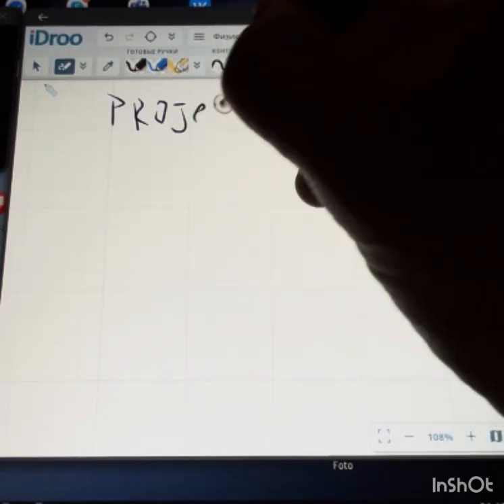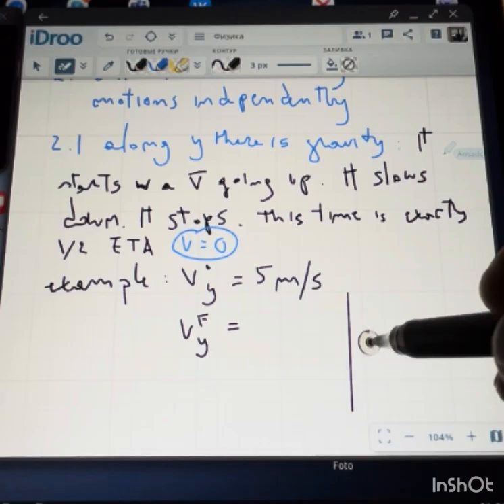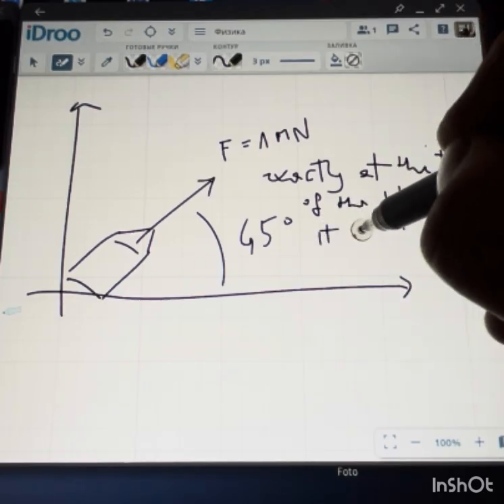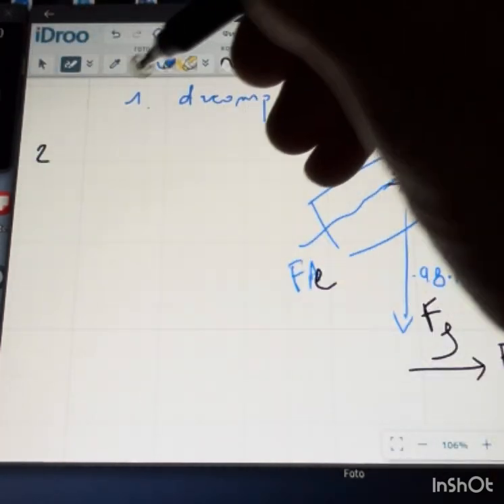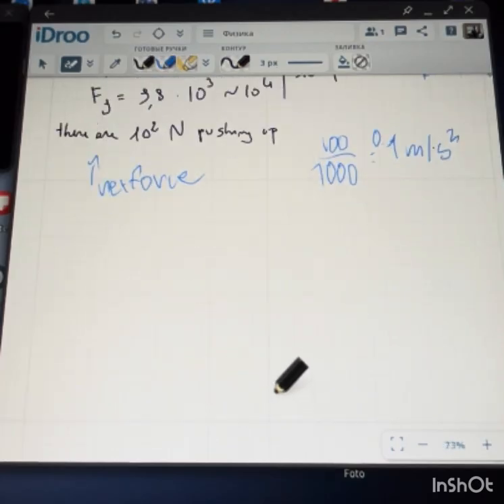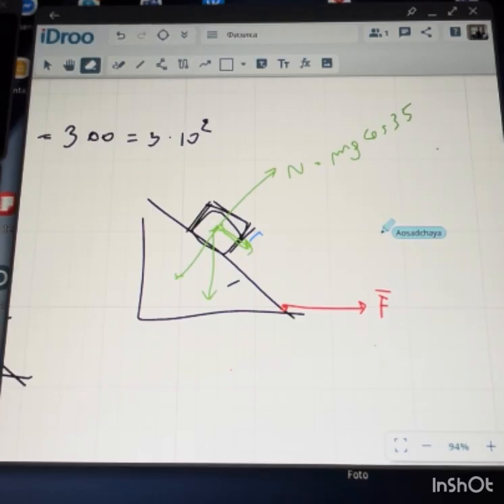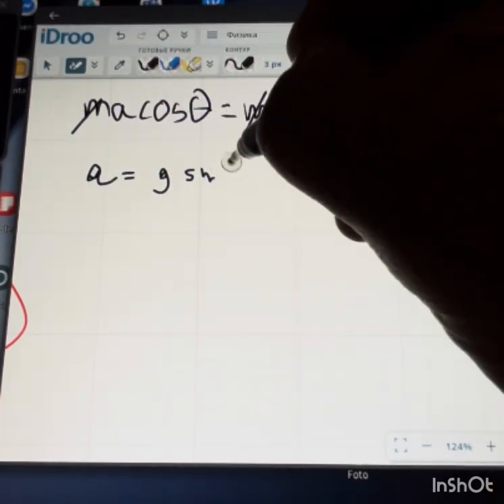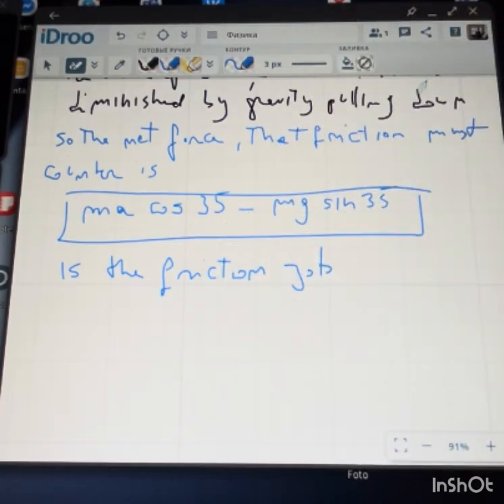Projectile Motion & the Accelerating Wedge | Anna & Prof. Dr. S. Filo Ambrosini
In this lesson, Prof. Dr. S. Filo Ambrosini, Ph.D. guides you through one of the most elegant journeys in classical mechanics — from vector addition and projectile motion to the advanced dynamics of an accelerating wedge (Exercise 49).

You’ll learn:

How to construct and interpret vector sums in 2D and 3D motion

The geometry behind projectile trajectories and their vector components

Step-by-step reasoning through Newton’s Laws in non-inertial frames

A detailed analysis of the wedge-block system — including friction, pseudo-forces, and equilibrium conditions

🔹 Key concepts:
Vector components • Resultant vectors • Inclined planes • Non-inertial reference frames • Static vs kinetic friction • Newton II • Projectile range and velocity decomposition

🔹 Level: Advanced high-school / Undergraduate Physics
🔹 Includes: Live derivations, diagram walkthroughs, and conceptual “soul moments” that bridge rigorous science with mindful understanding 🌱